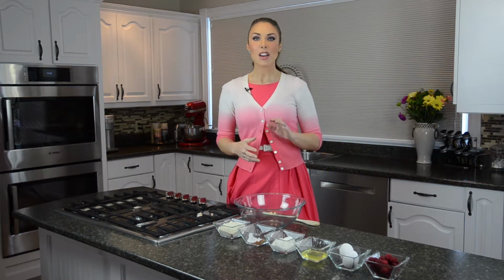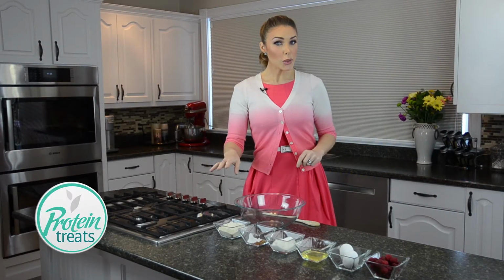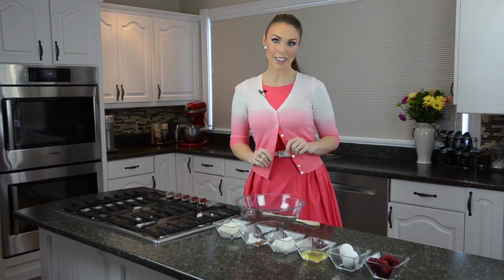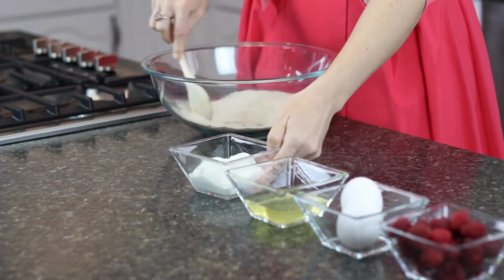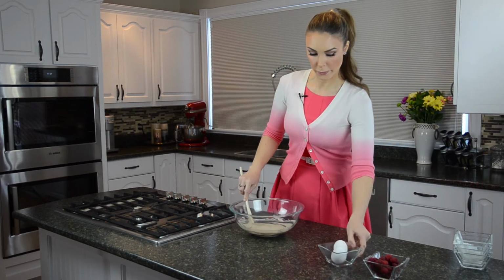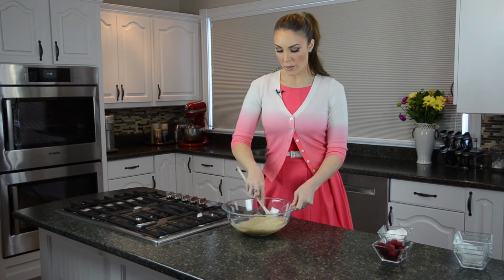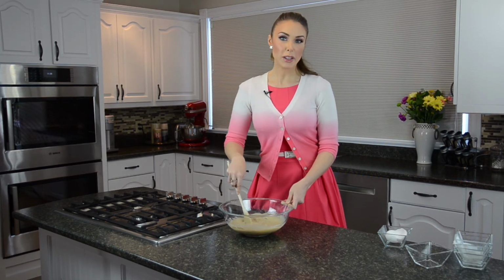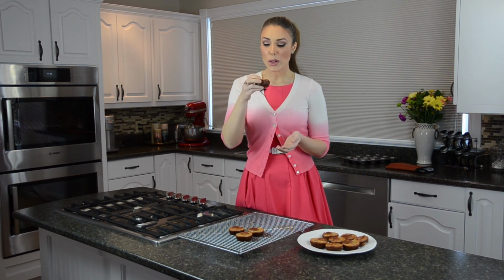Raspberry Protein Muffins – Protein Treats by Nutracelle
Protein is an important part of any diet! Try something different with your protein and enjoy these Raspberry Protein Muffins. They are SO easy-to-make and yummy. My kids LOVE these and ask to have them as an after-school snack all the time.

In the video:

Protein Treats uses Nutracelle Protein Powder with 100% Whey Protein and Prebiotic Fiber because it's the ideal protein for baking, AND it's delicious! to learn more!

xo Melanie

About Melanie Wildman:

Melanie Wildman's mission is helping people live healthier and more successful lives. As a mother of three and Founder of Nutracelle, she often says, “Success, at its core, is what you inspire others to achieve." This passion for leadership is the reason she has won five International Business Awards, including Best New Product, Startup of the Year and Woman of the Year. Wildman, a former Mrs. Canada, lost over 100 pounds after having bariatric surgery.

About Nutracelle:

Proudly made right here in Prince Edward Island, Canada, Nutracelle has taken North America by storm with our scientifically proven products made just for you. Free of added sugars, unhealthy chemical additives, Nutracelle is healthy and incredibly delicious. We use only the highest quality whey protein and prebiotic fiber from the acacia tree, plus Nutracelle is even 100% nut-free and gluten-free! You won't feel deprived when you cheat with a protein treat, because every delicious shake tastes like a sinful treat. The proteins, fiber, and healthy fats will help you feel fuller up to 4x longer, so you snack 60% less. Your body feels nourished to help reduce cravings for junk food. You can bake with Nutracelle, enjoy a protein coffee in the morning and feel like you are cheating while you reduce hunger naturally. Learn more about this amazing product by visiting